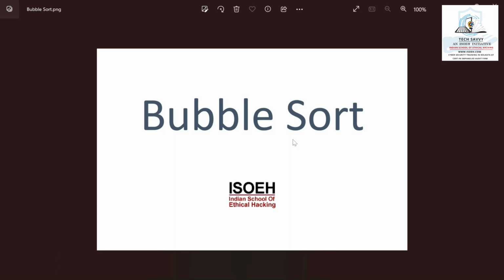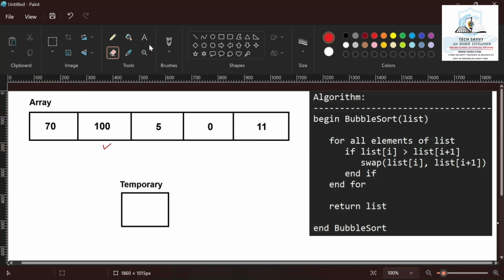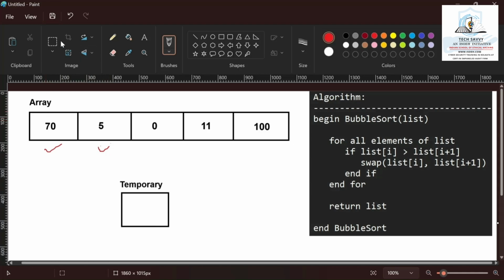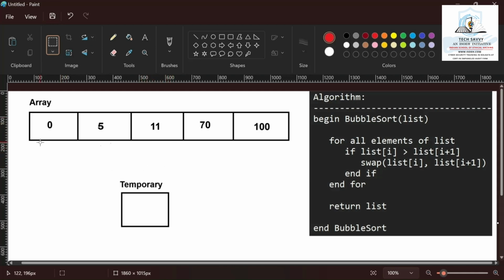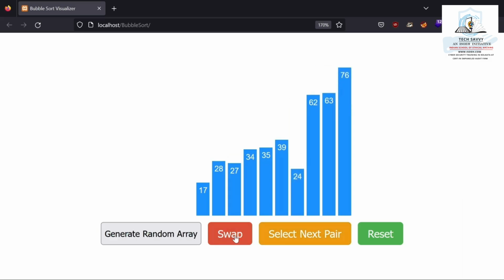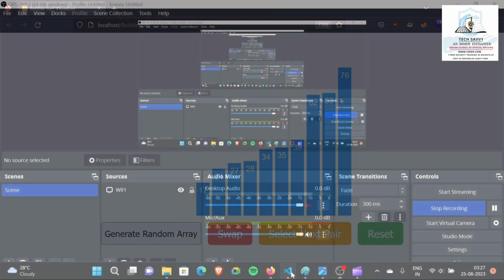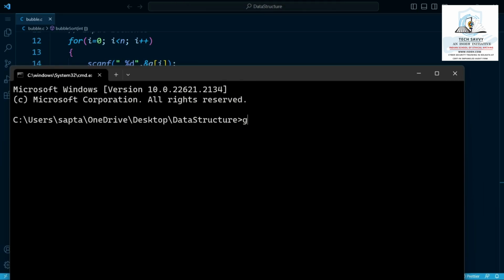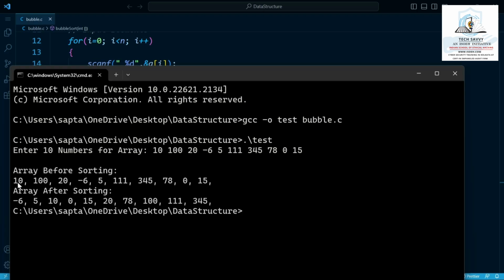BUBBLE SORT ALGORITHM - QUICK EXPLANATION || MUST FOR BEGINNERS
Bubble sort, sometimes referred to as sinking sort, is a simple sorting algorithm that repeatedly steps through the input list element by element, comparing the current element with the one after it, swapping its values if needed.

Worst complexity: n^2
Average complexity: n^2
Best complexity: n
Space complexity: 1
Method: Exchanging
Stable: Yes
Class: Comparison sort